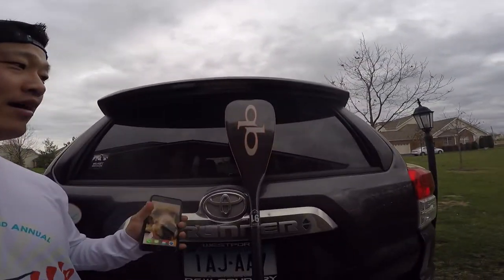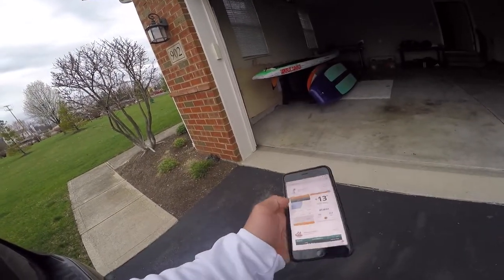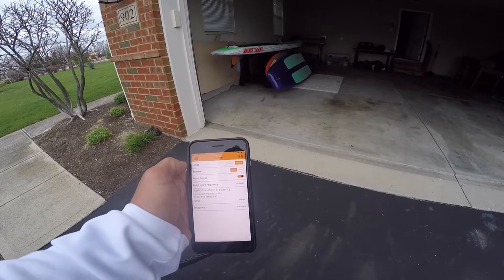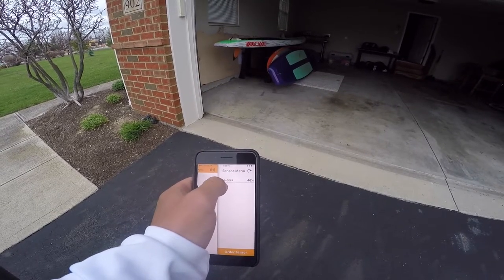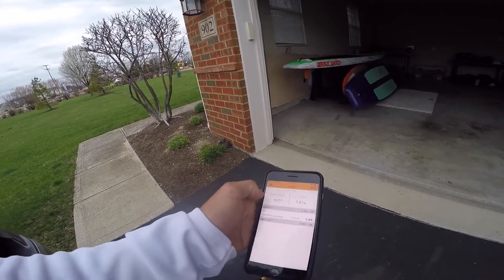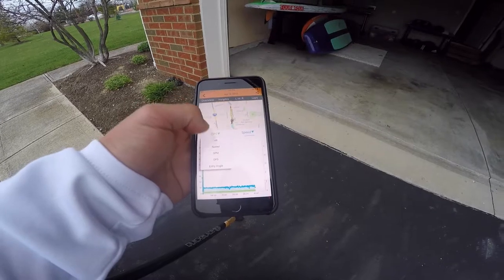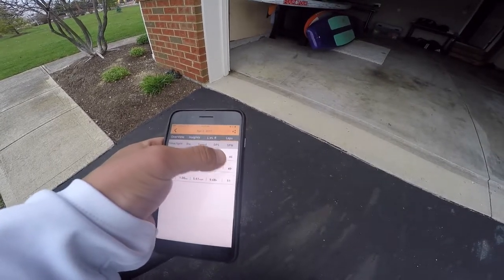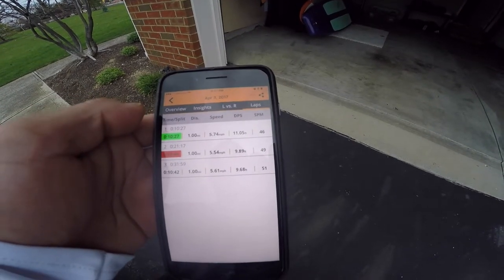The Quickblade Smart Paddle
Utilizing Motionize technology, this paddle become the most universal, efficient and effective paddle on the market.